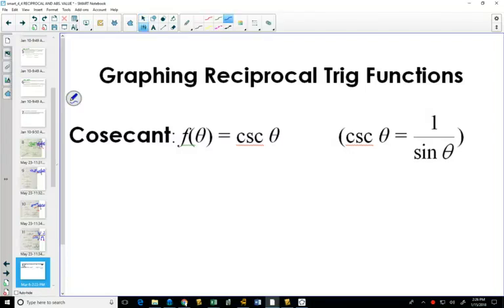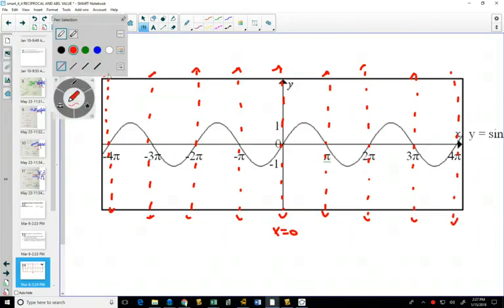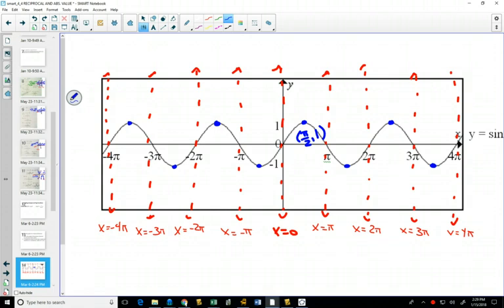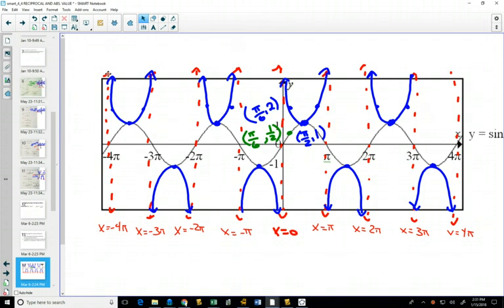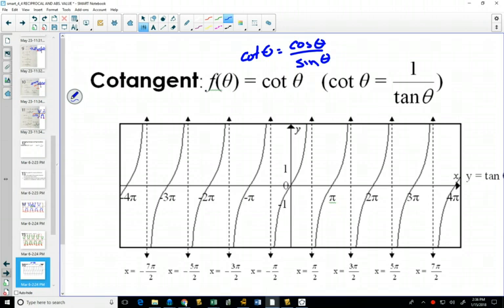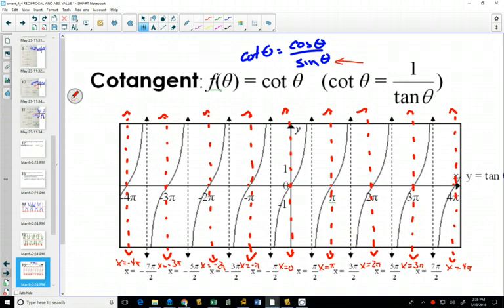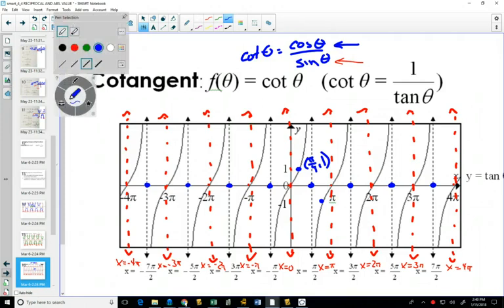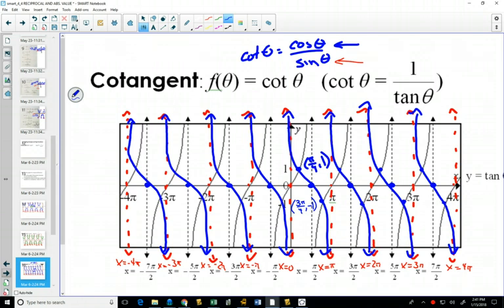40IB Graphing Reciprocal Trig Functions